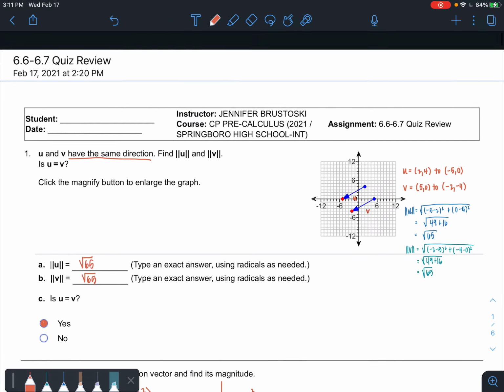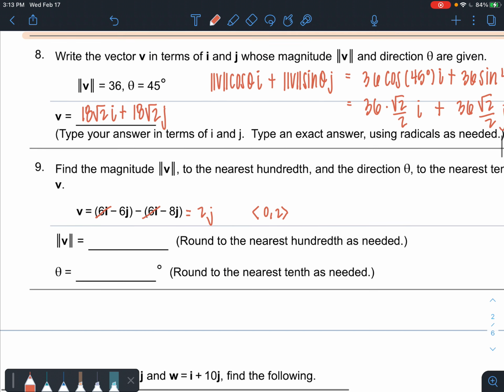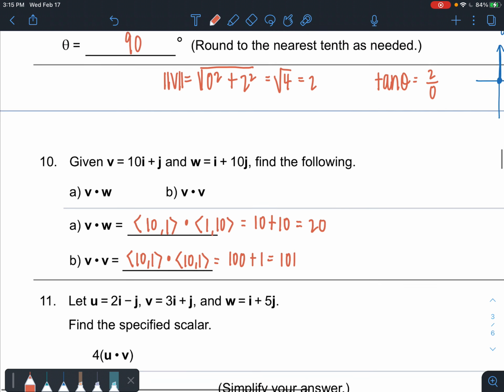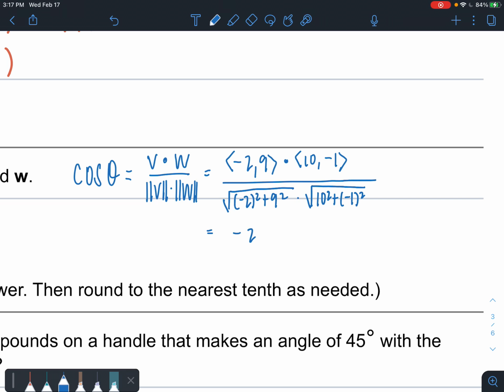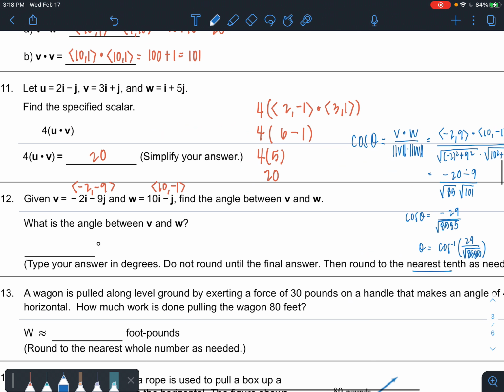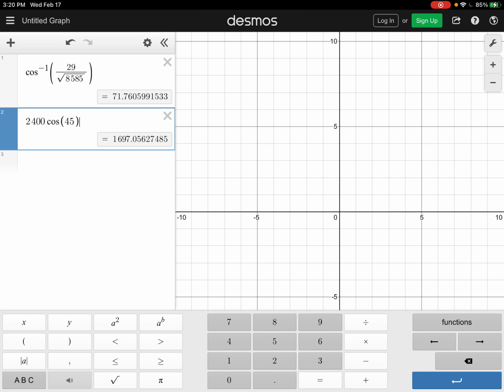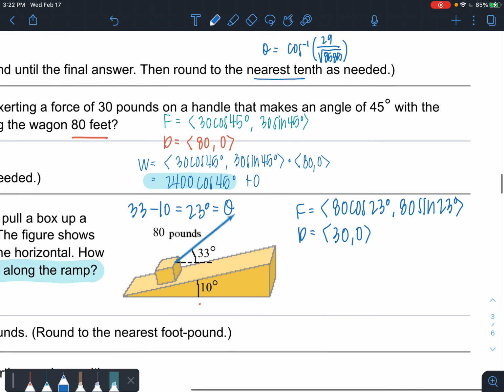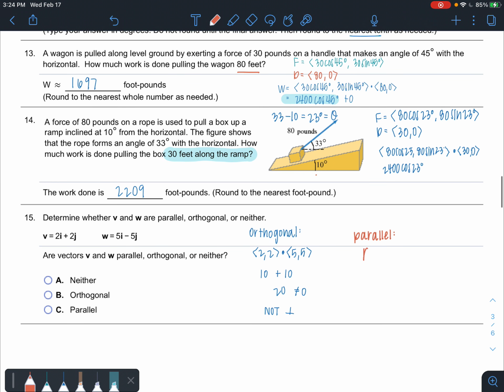Precalc 6.6-6.7 Part 2 #8-15